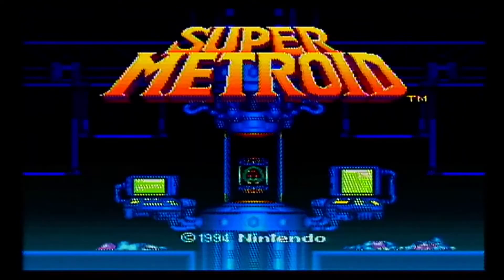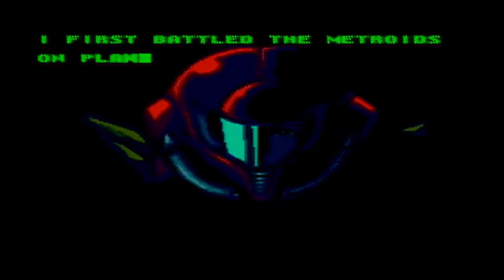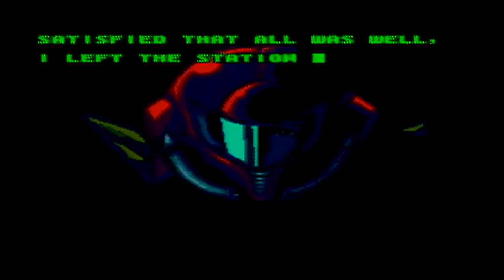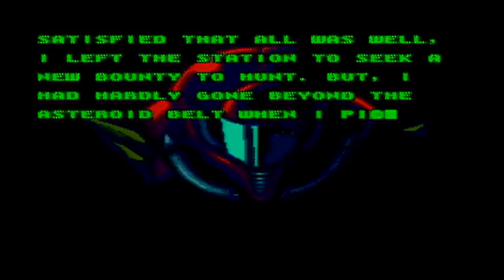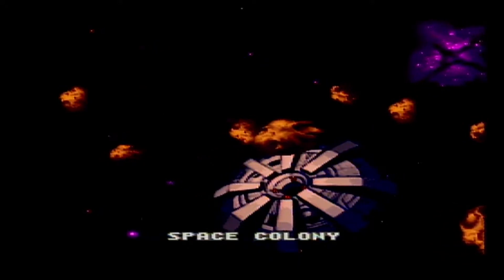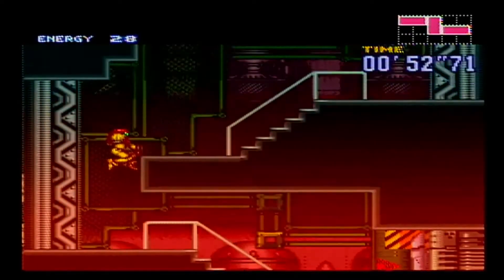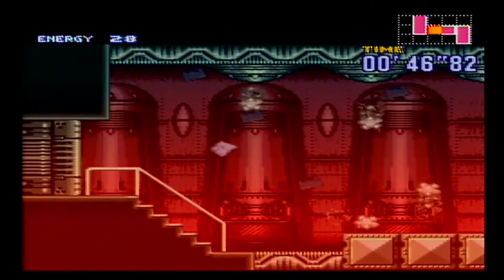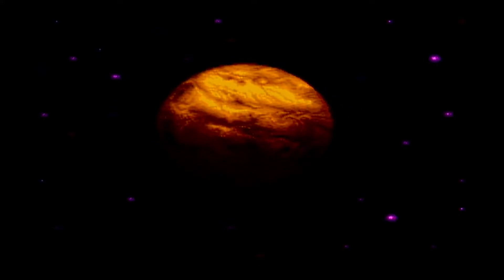Super Metroid Part 1: Back to Zebes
We start a new let's play where we head back to Zebes to hunt back the Baby